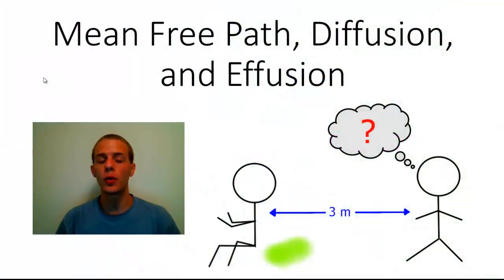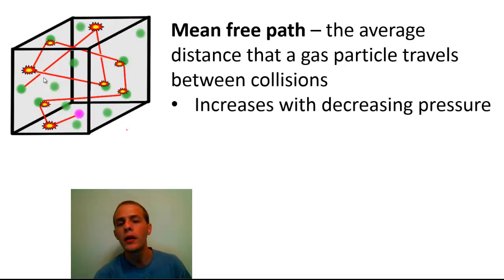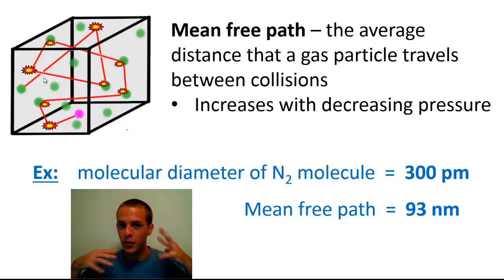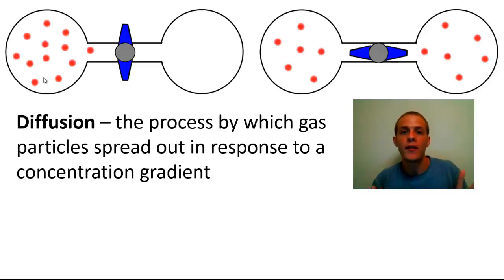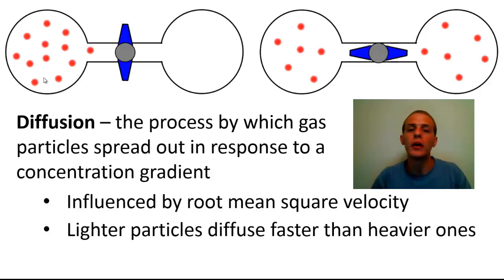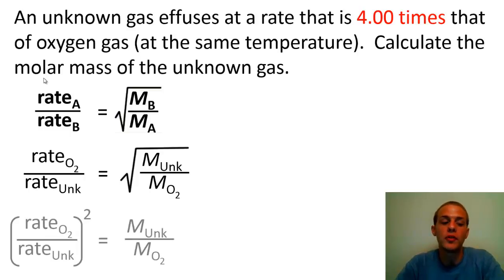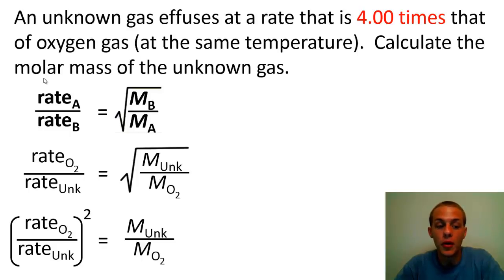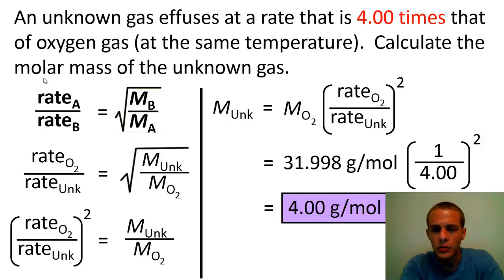Mean Free Path, Diffusion, and Effusion of Gases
In this video, we discuss three important properties of gases, which are mean free path, diffusion, and effusion.